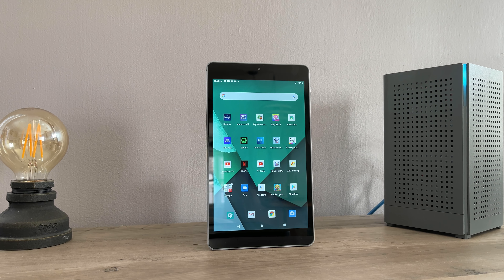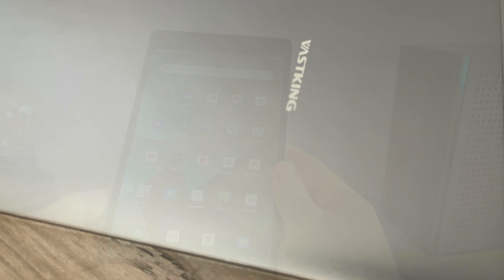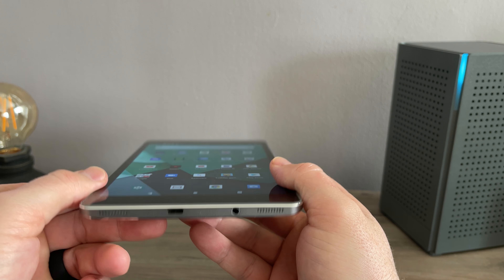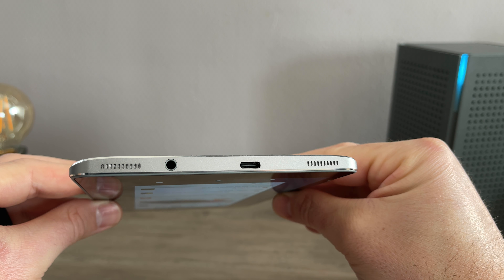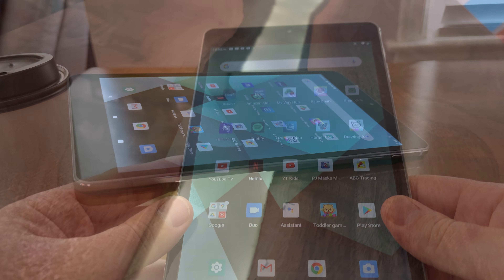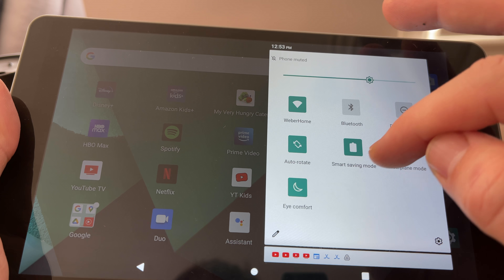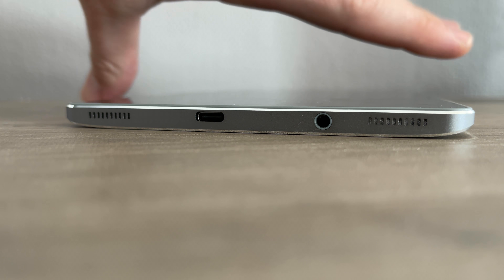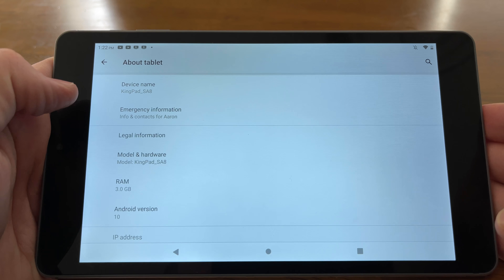Vastking SA8 Budget Android 8-inch Tablet Review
Vastking SA8

The Vastking SA8 is an 8-inch full HD (1920X1200) tablet running Andorid 10 Pie. It has a premium all metal and glass design and some impressive internals that includes an 8-core processor, 3 GB RAM, and a 32 GB SD (expandable to 128 GB).

Vastking reached out to me and asked it I would provide an honest review of the SA8 tablet. So, I used it for a week and overall was very impressed with the build and the performance.

Those in the market for a portable Android tablet with better performance than cheap Android tablets on the market...check out this Vastking SA8!

Similar Reviews

Video Index

0:00 Intro
0:29 Design
1:25 Display
1:54 Cameras
2:09 Speakers
2:24 Internals
2:48 Performance
3:24 Battery Life
4:00 Gaming
4:20 Overall Impressions
5:15 Recommendation